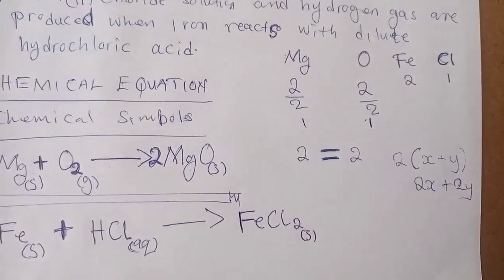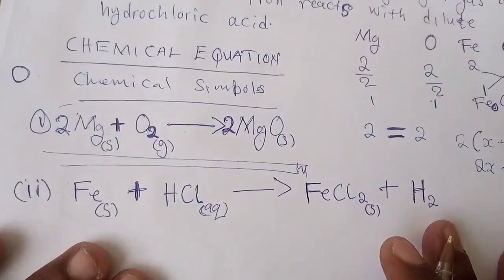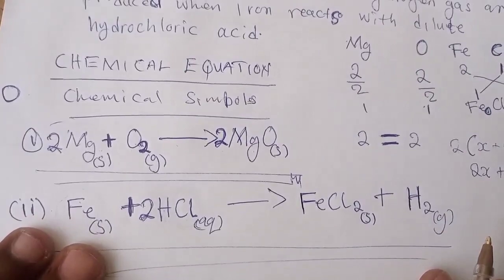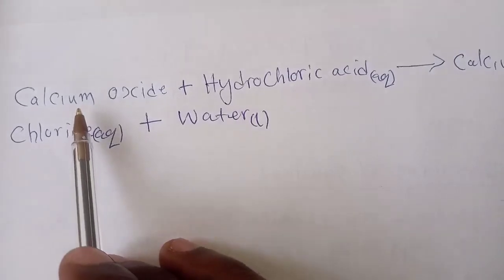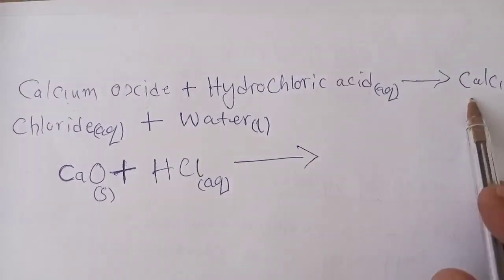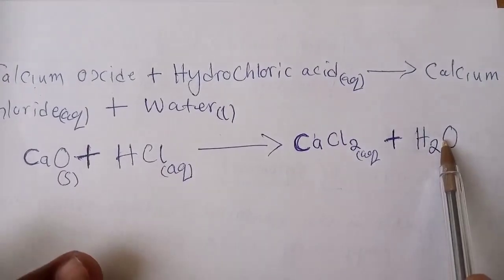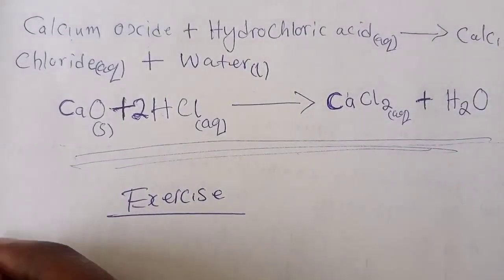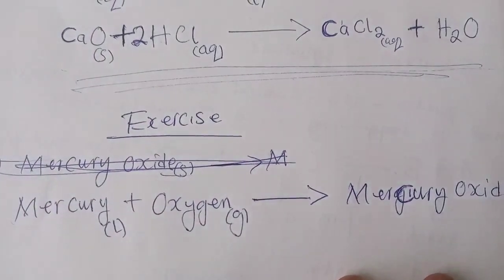Balancing of equation Part 2 ( Chemistry)